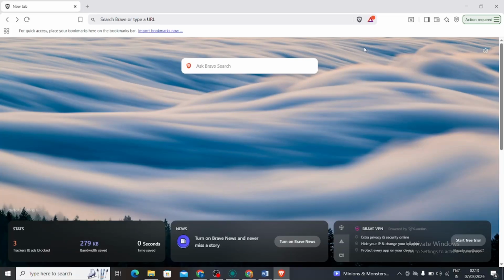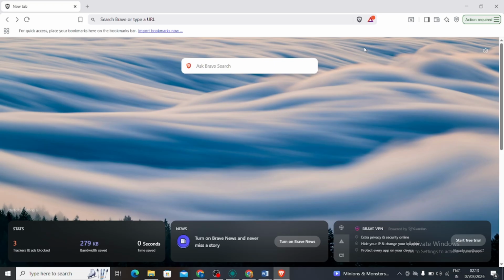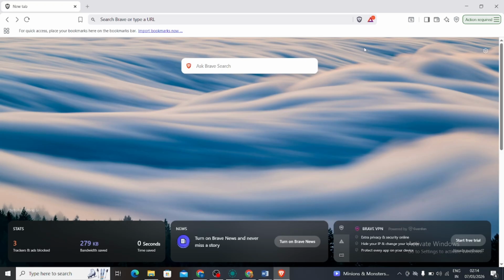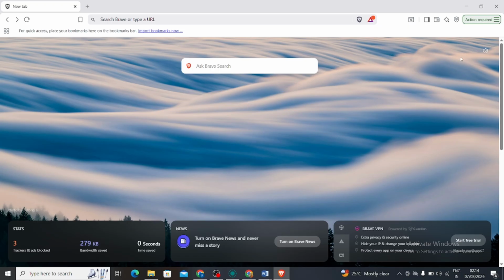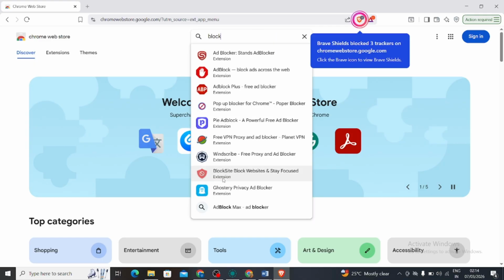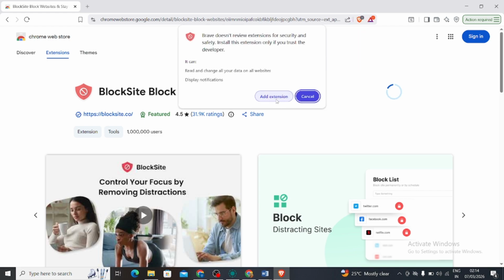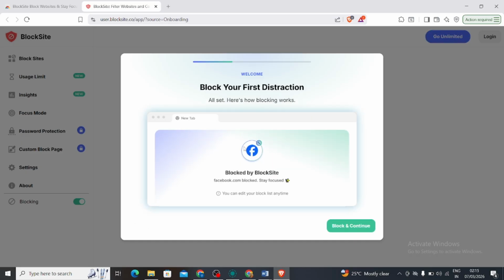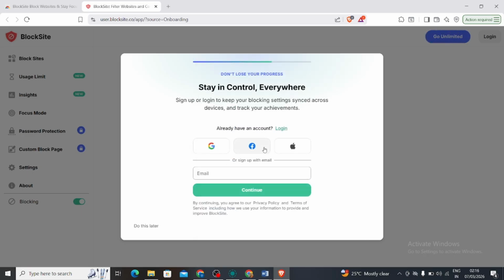How to Block Websites on Brave [2026 Full Guide]